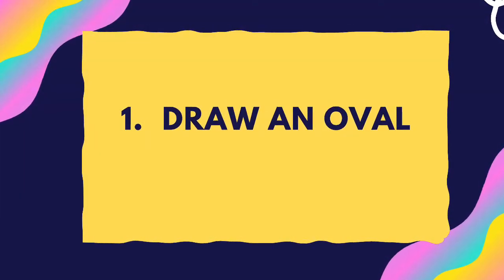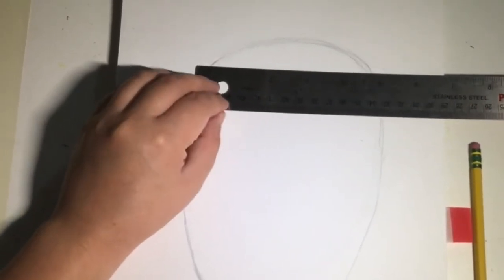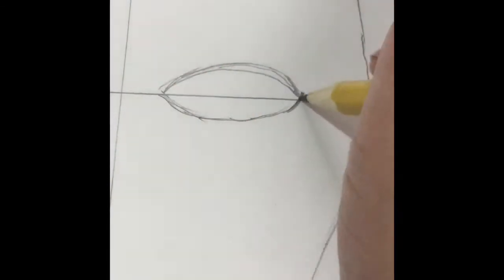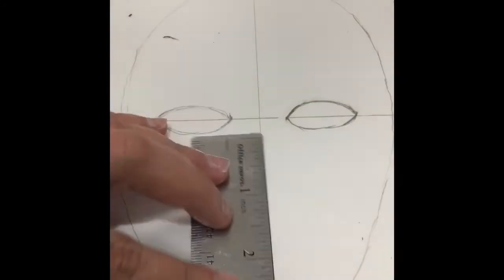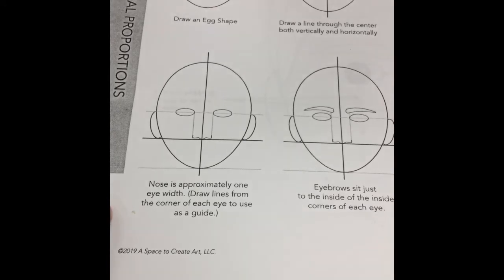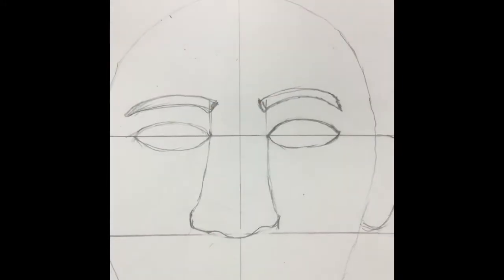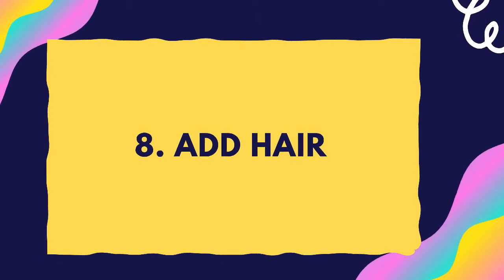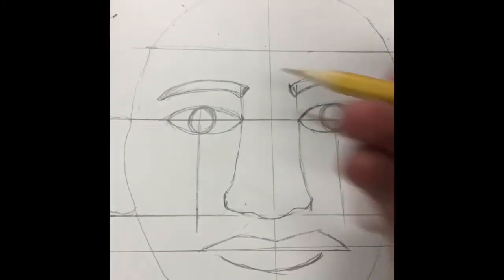How to draw a face - Art with Ms. Alfaro